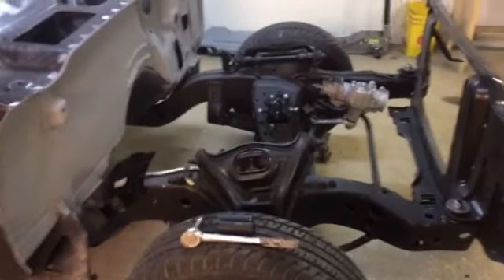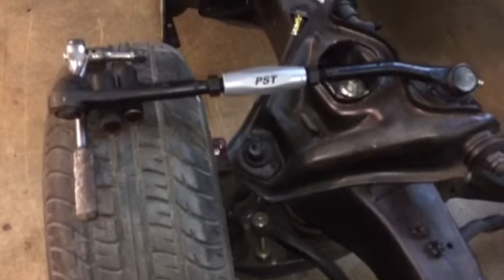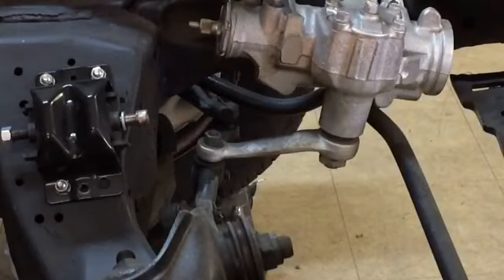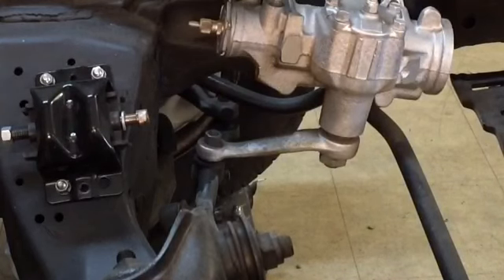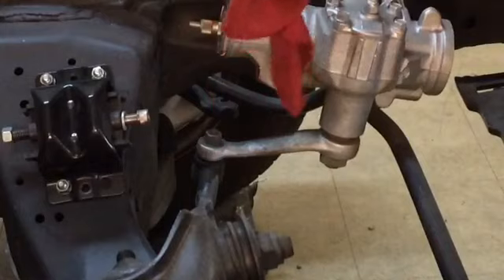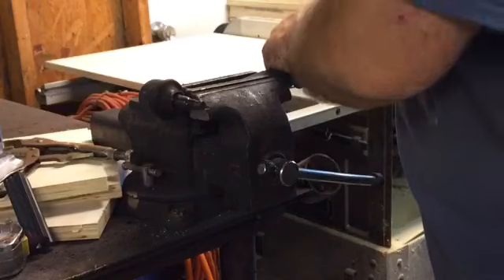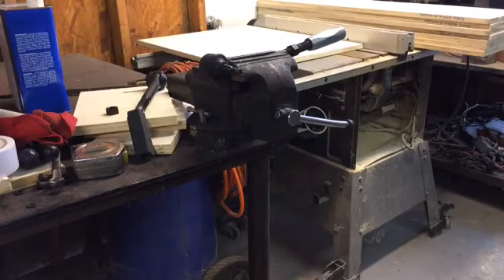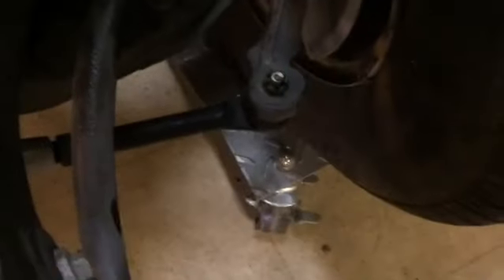72 Camaro restoration front end work